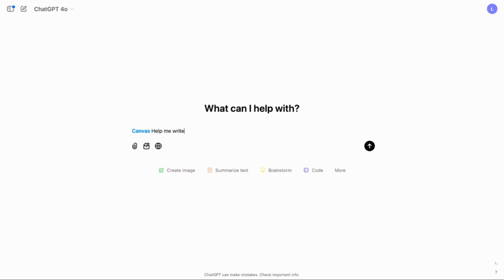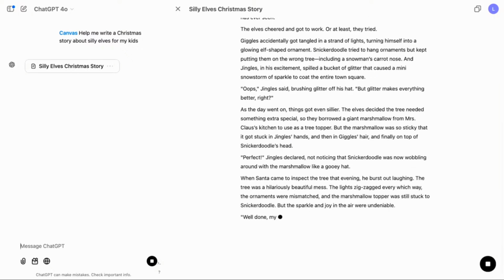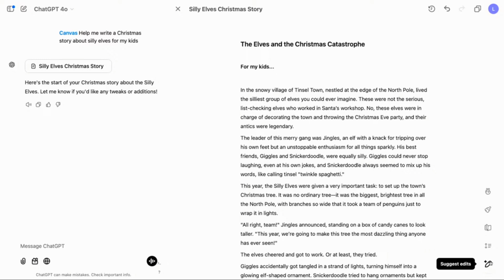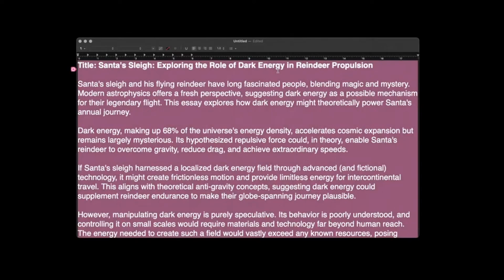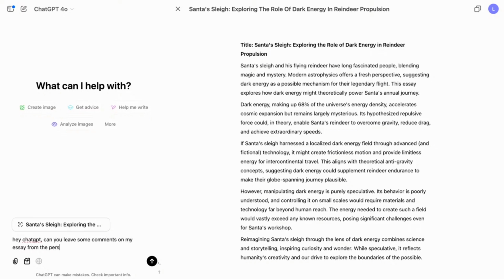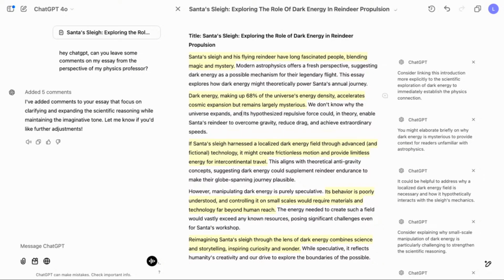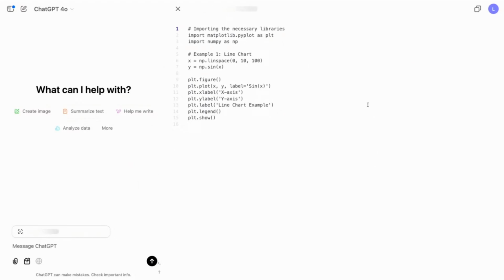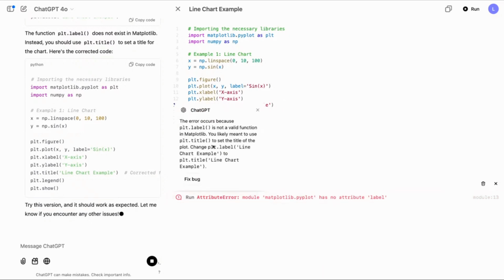OpenAI Just Destroyed Programming As We Know It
12 days of openai Get ready for the most explosive tech revelation of the year! OpenAI is about to turn the entire programming world upside down, and this video breaks down EXACTLY how.